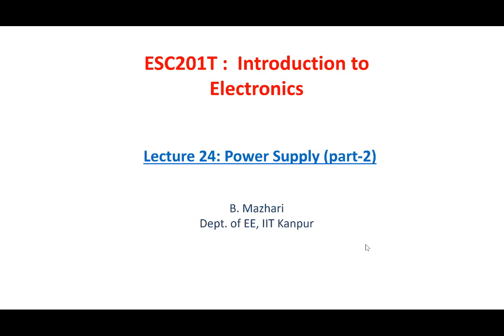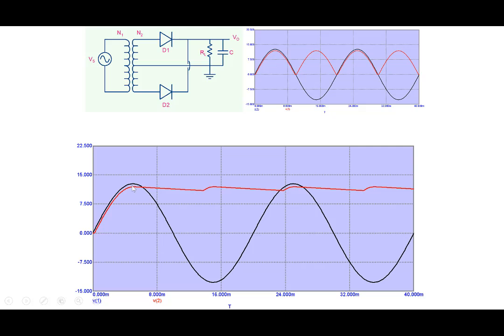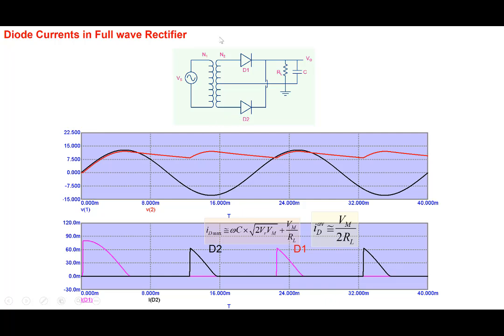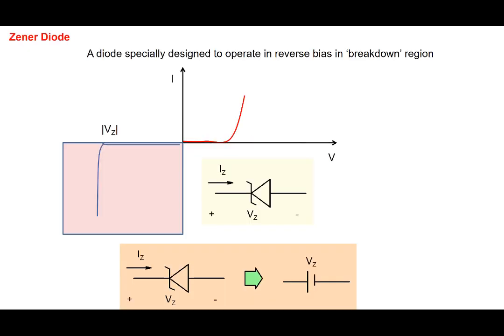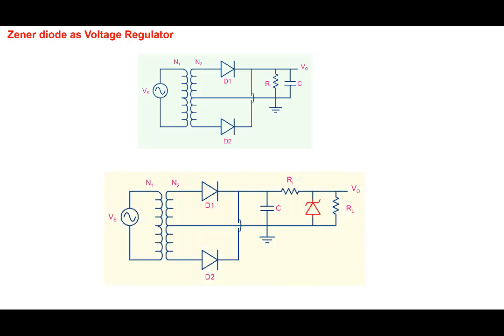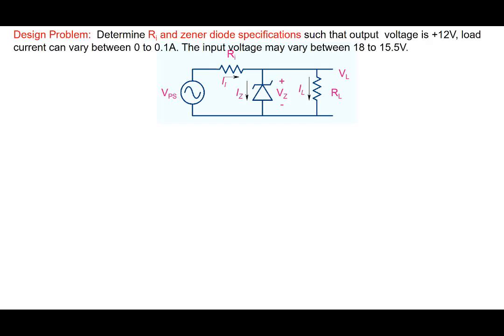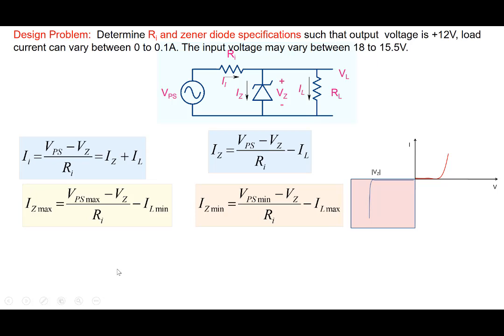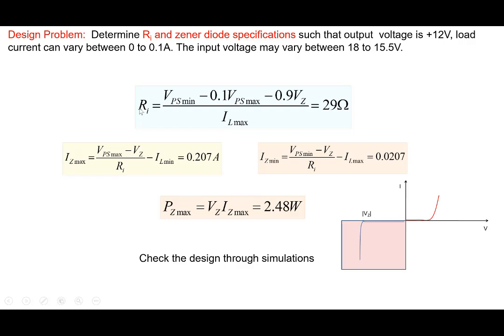Diode power supply part-2: ESC201T- L24